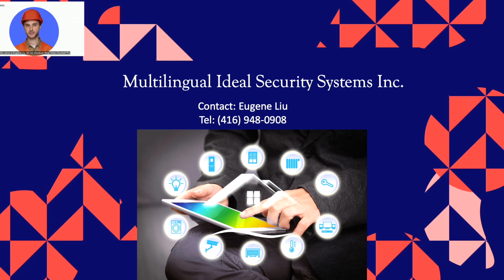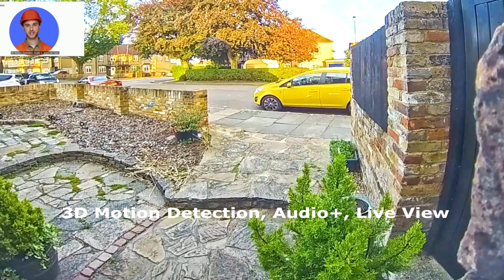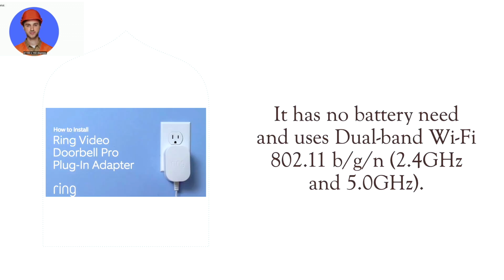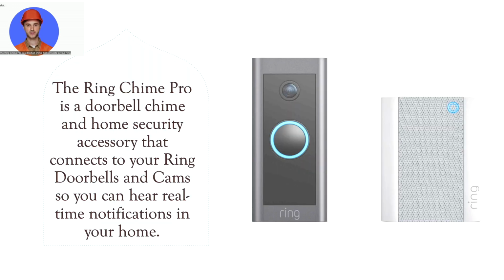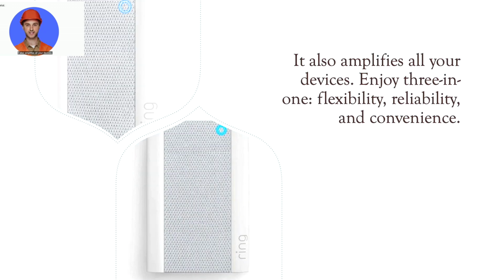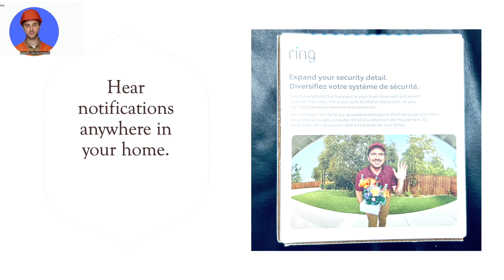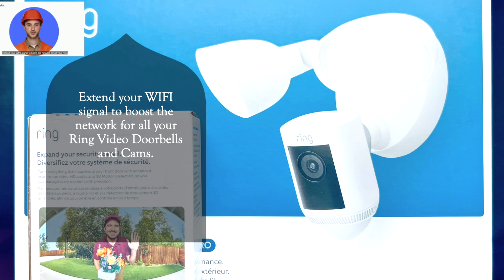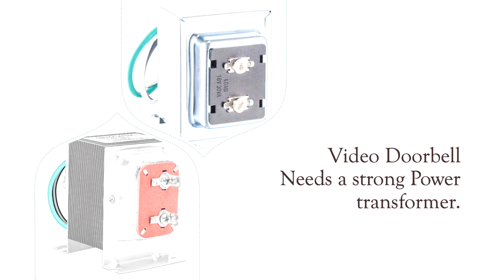Professor installation Ring Doorbell Pro 2 in GTA, Canada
My name is Eugene Liu, let me introduce The Ring Video Doorbell Pro 2 offers enhanced Head-to-Toe HD+ Video, 3D Motion Detection, Audio+, and Live View, and works with Alexa. It is hardwired and requires a transformer. The doorbell has a resolution of 1536 x 1536 and a field of view of 150 x 150 degrees. It has no battery need and uses Dual-band Wi-Fi 802.11 b/g/n (2.4GHz and 5.0GHz). The Ring Chime Pro is a doorbell chime and home security accessory that connects to your Ring Doorbells and Cams so you can hear real-time notifications in your home. It has a sleek design complete with a cozy glow from the built-in nightlight. Plus, it extends your Wi-Fi to your Ring devices to stay online and reduce dead zones. It also amplifies all your devices. Enjoy three-in-one: flexibility, reliability, and convenience. Hear notifications anywhere in your home. Extend your WIFI signal to boost the network for all your Ring Video Doorbells and Cams. And enjoy a built-in automatic nightlight for added peace of mind. Ring Video Doorbell Needs a strong Power transformer.